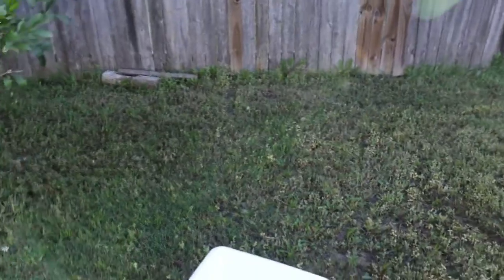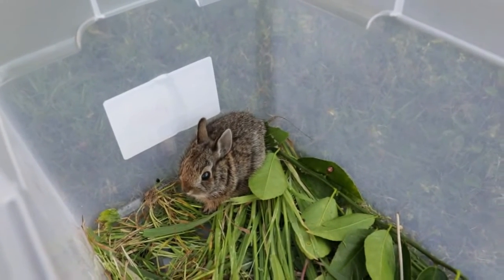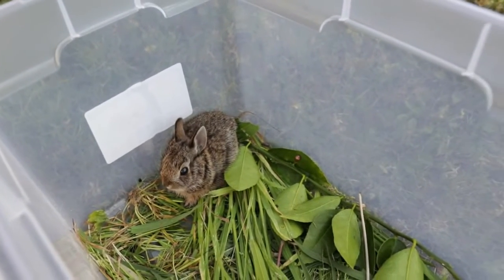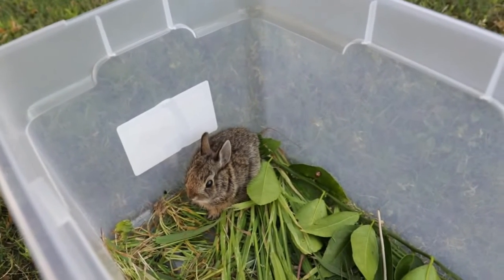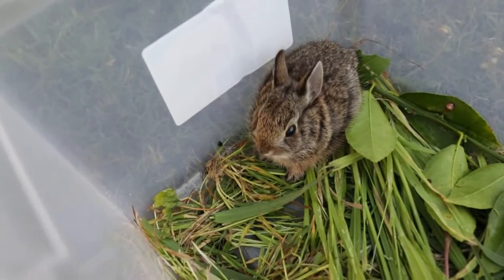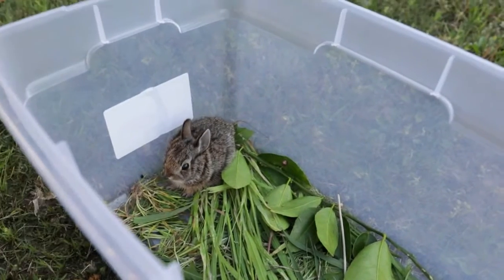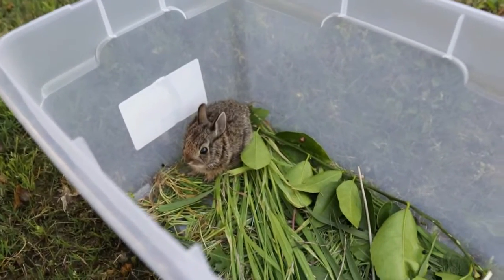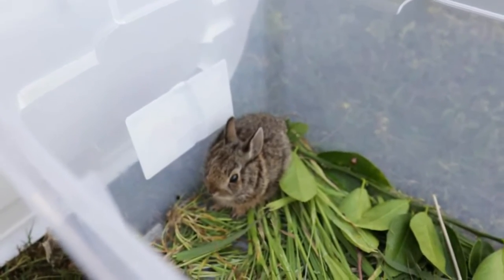Exploring My Backyard 1 - The Rabbit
Episode 1 - Exploring My Backyard with Mr. Jonathan. Part of the Crowley Seventh-day Adventist Church's Virtual Worship Service from March 28, 2020